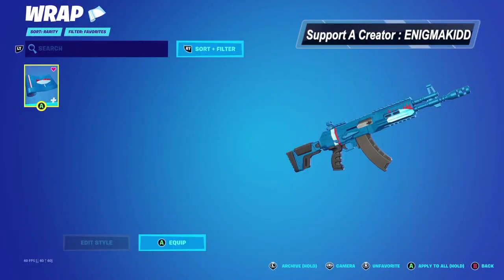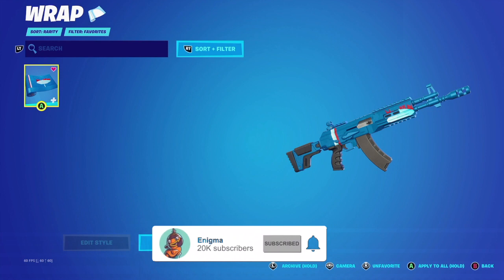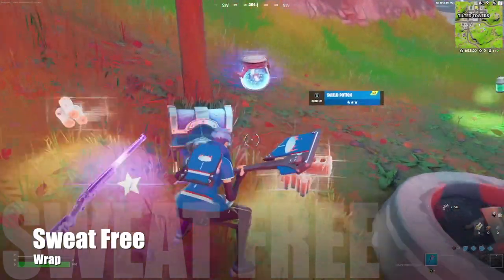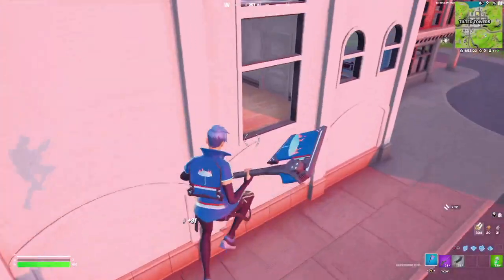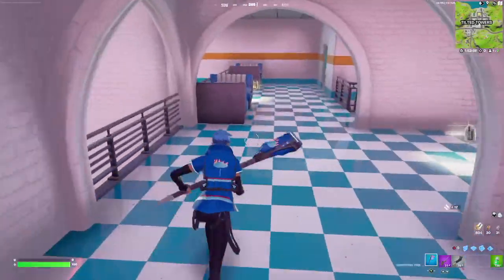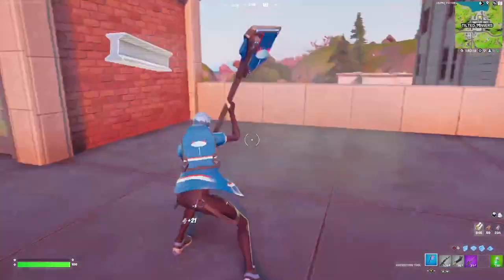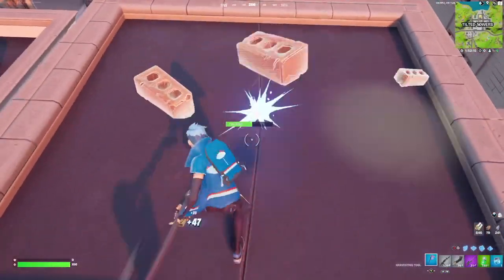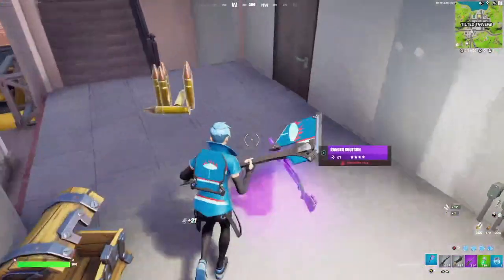SWEAT FREE WRAP SHOWCASE | FORTNITE WRAP REVIEW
This video is about SWEAT FREE WRAP SHOWCASE